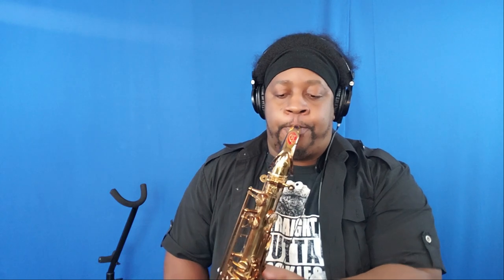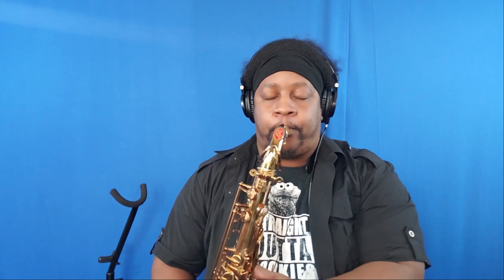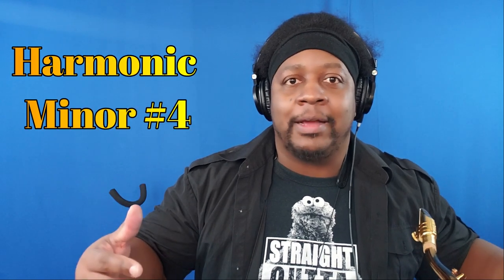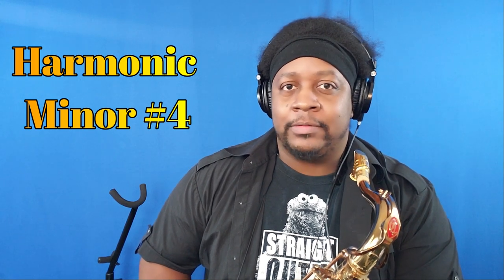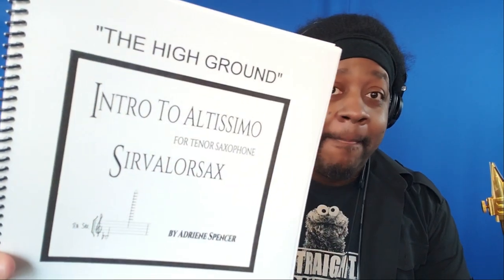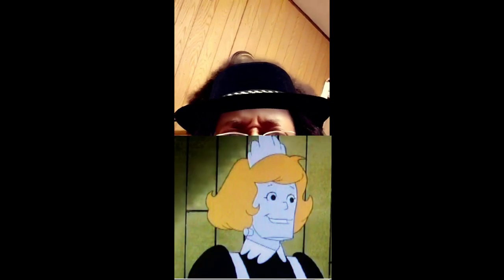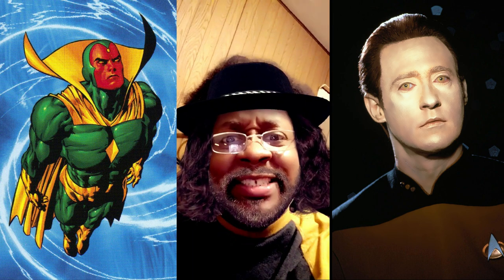Solo Break: HOW TO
This is a lesson on tips to get through the solo break. No chords, No problem!!